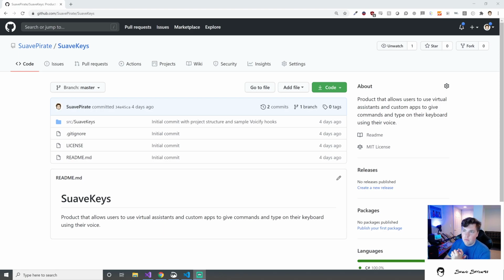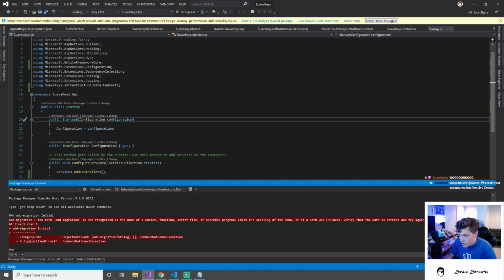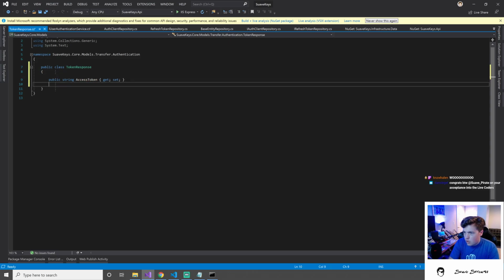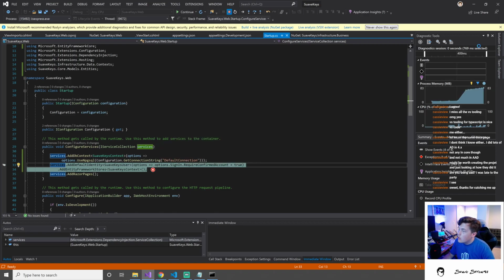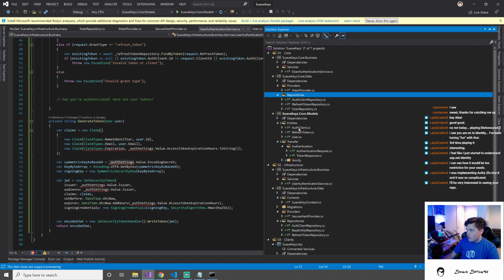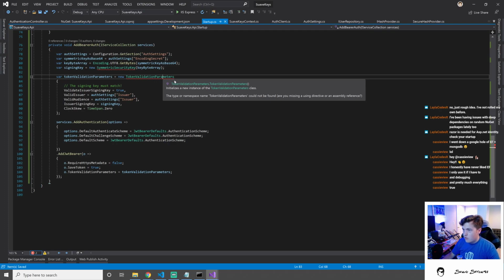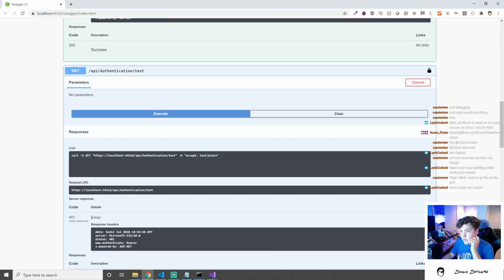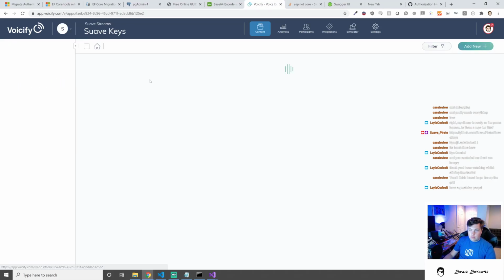Building Suave Keys - A Voice Powered Keyboard and Controller Part 2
Welcome to the Suave Keys project! We're building a voice powered keyboard and controller that lets you use virtual assistants to type, give commands, and more in your own computer. You can use your own voice to play games, search the internet, and macro anything you want!

In this episode we setup some basic user authentication. First we explored using ASP.NET Identity, but then rolled our own with support for OAuth password and refresh_token grant types.

Be sure to join live next time when we continue to build out this experience and so much more!